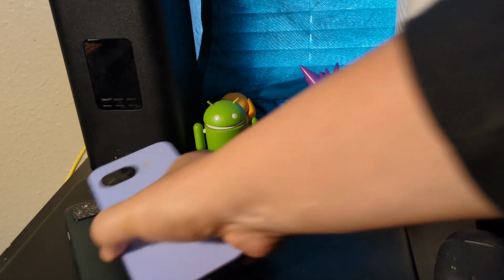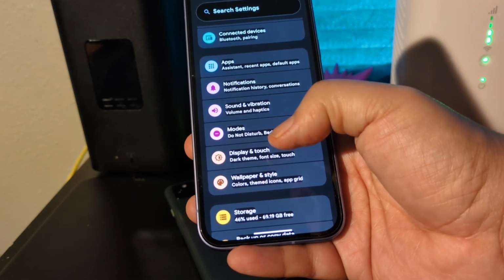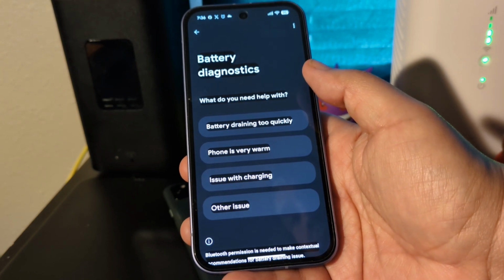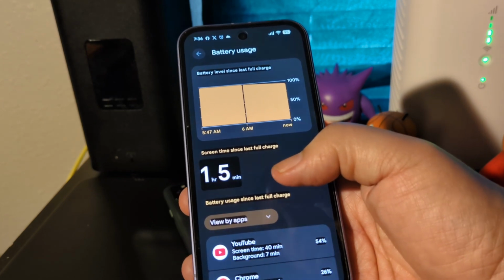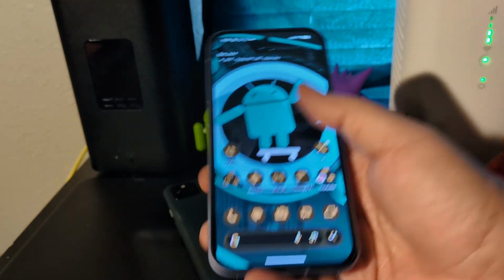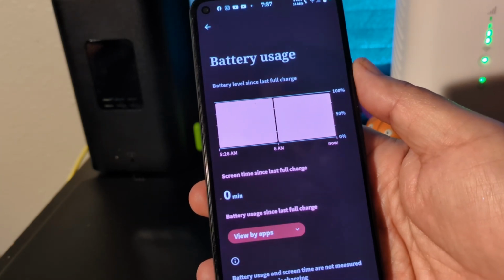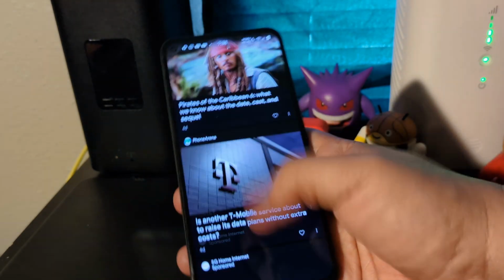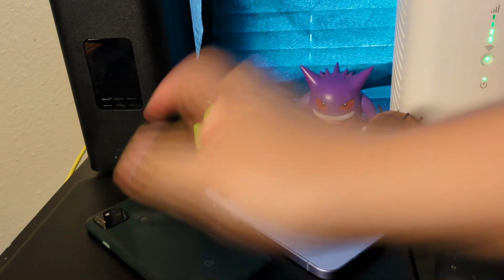Pixel 9a vs Pixel 5a: Battery Showdown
Thanks for checking out this video. Catch my other videos as well and catch exclusive videos by becoming a member today.

Referral:

Get $60 credit signing up on Google Fi: AATCK7

Hello,
My name is Tito and I'm a geek. I dig Mobile Technology such as smartphones, tablets, & laptop computers. I tend to get a little retro with discussions on games like Nintendo & Sega Genesis as well as some pop culture references from the late 80s into the 90s. Overall I enjoy talking about tech and making videos so why not be a YouTuber I thought to my self. So here I am nearly 15 years later still making videos.